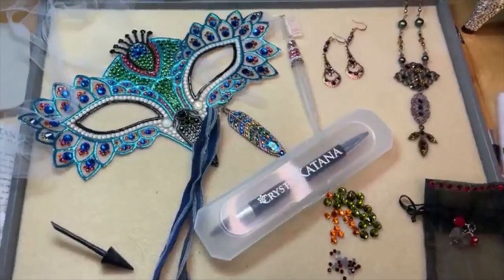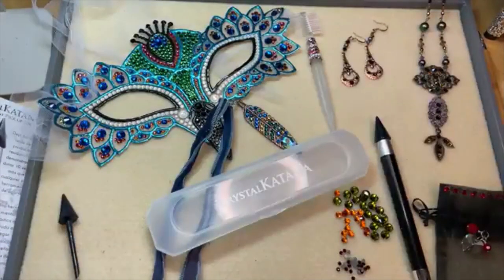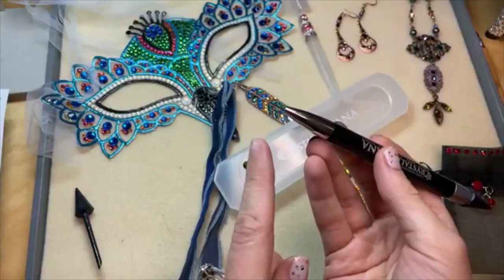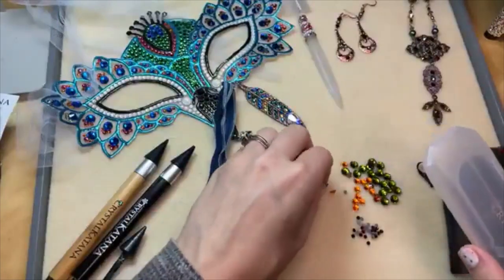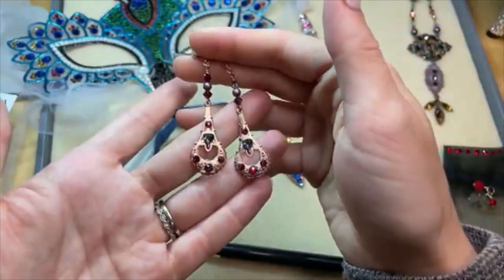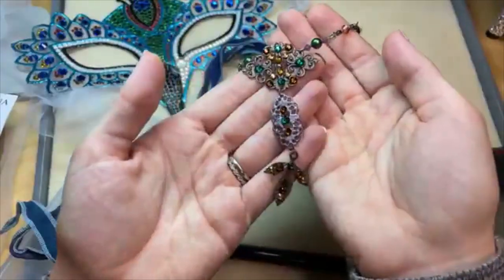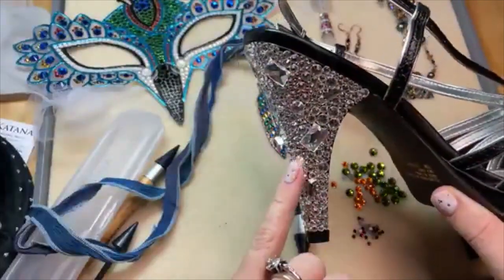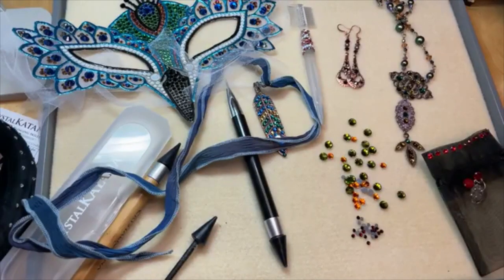How to Use the Crystal Katana Rhinestone Pick Up Tool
In this video, we show how to use the Crystal Katana to easily add rhinestone flatbacks to your jewelry and craft projects. We're also sharing tutorials and projects to help get you started.